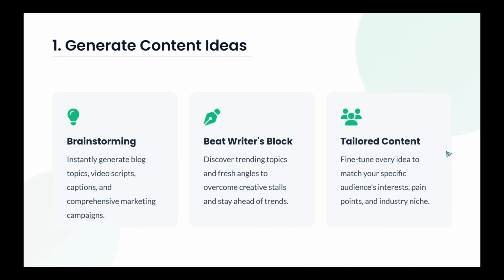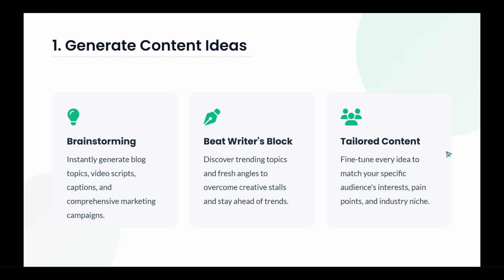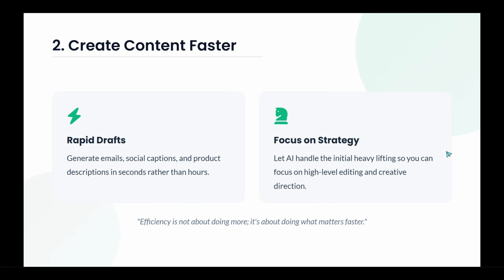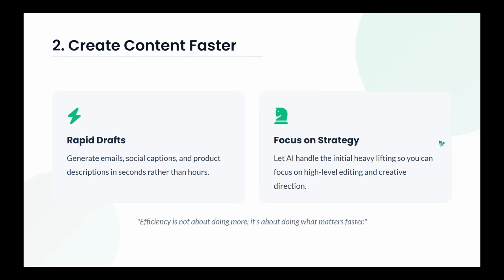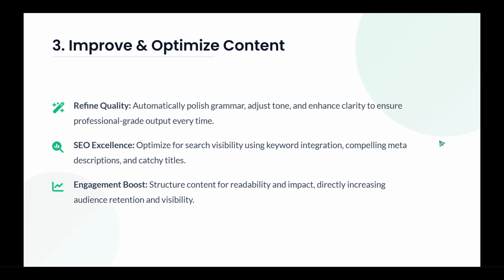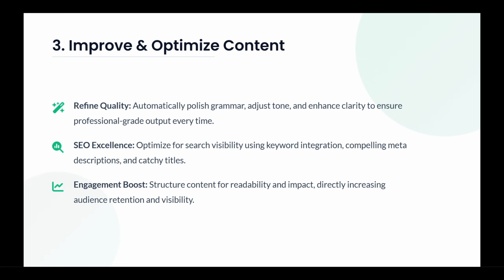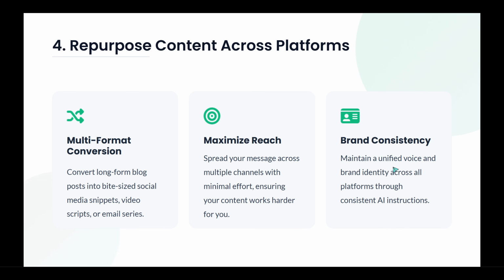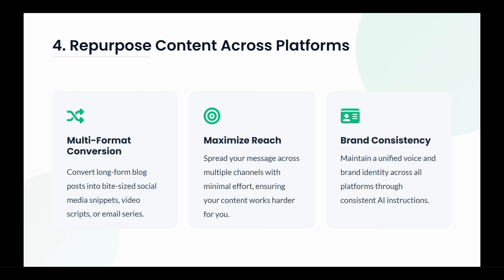How to Use ChatGPT for Content Creation (2026 Beginner Guide)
This updated 2026 step-by-step beginner tutorial explains how to use ChatGPT for content creation, including writing blog posts, social media captions, video scripts, marketing copy, and creative ideas faster with AI. Learn how to generate high-quality content, improve productivity, and streamline your workflow using powerful ChatGPT prompts and tools.